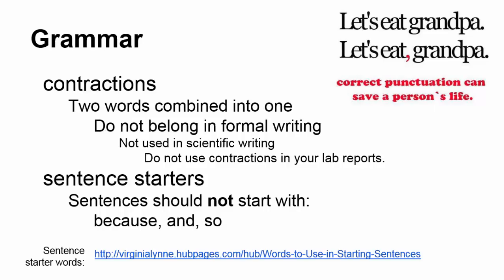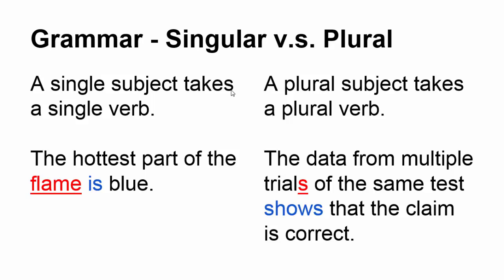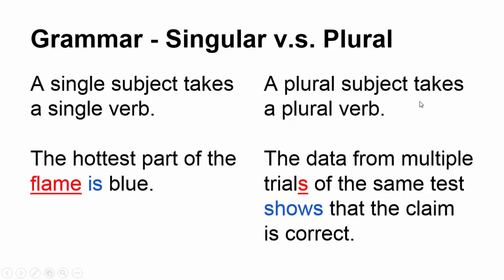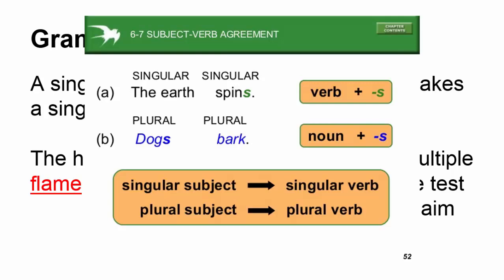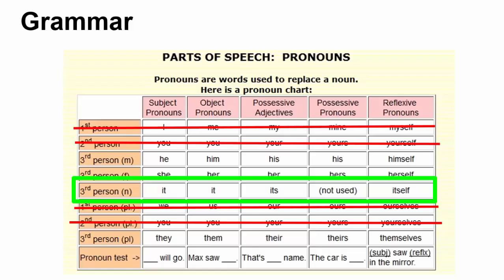Lab Report Writing 201 Grammar